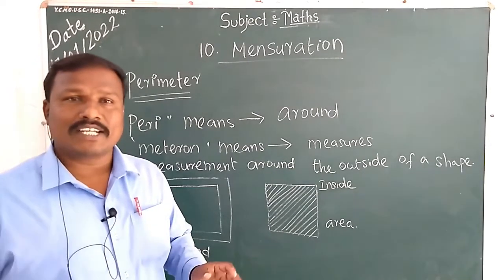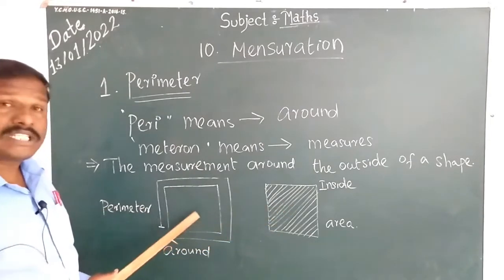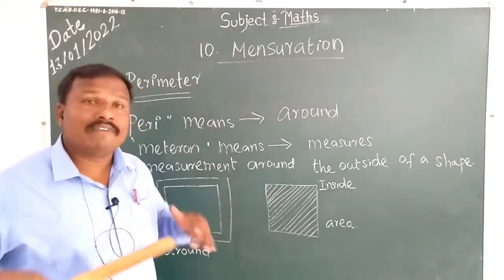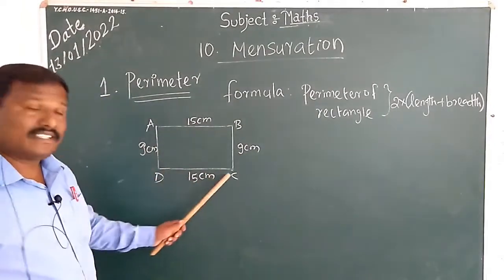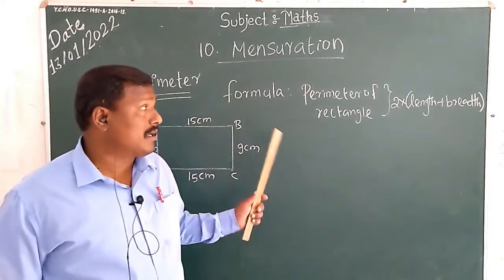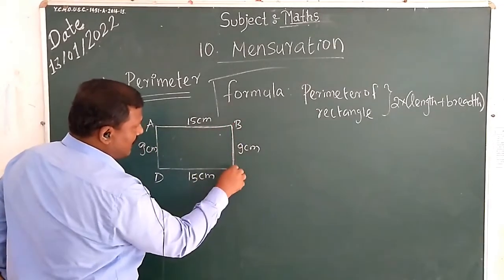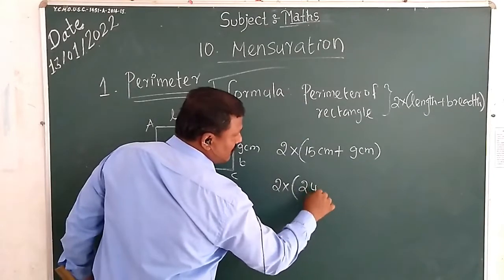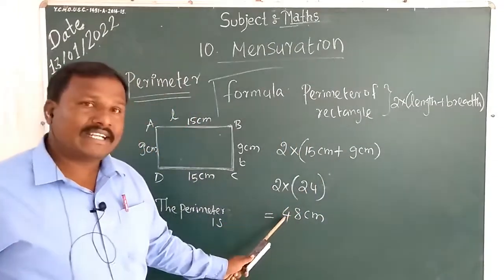Class 6 Perimeter Introduction